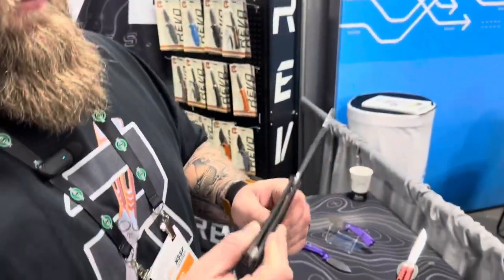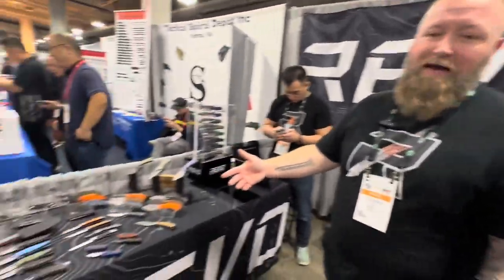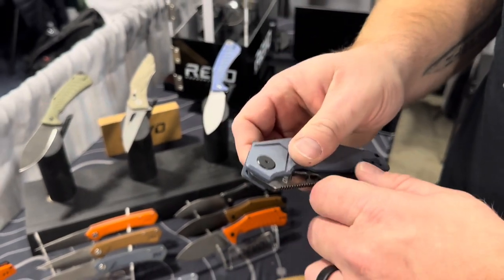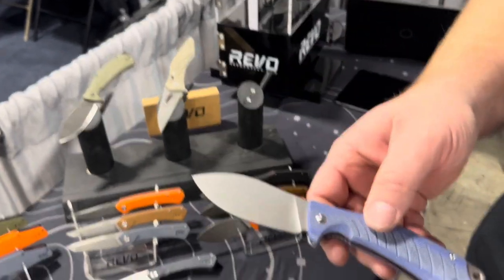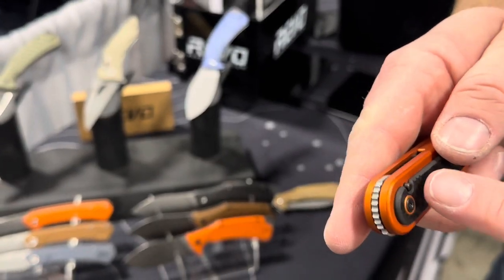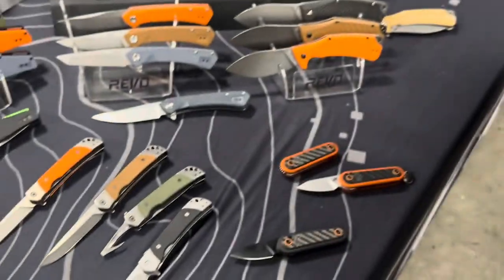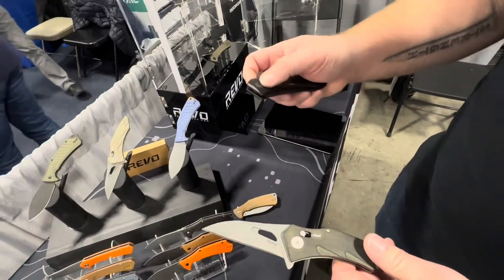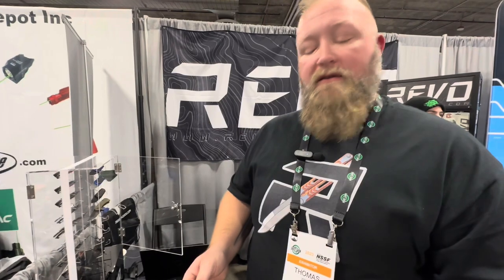Revo Knives Shot Show 2023